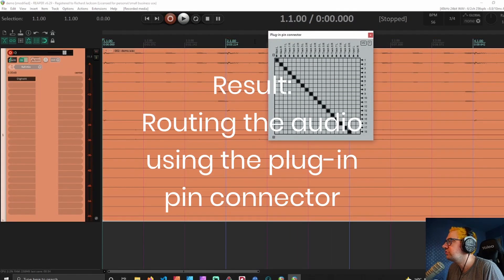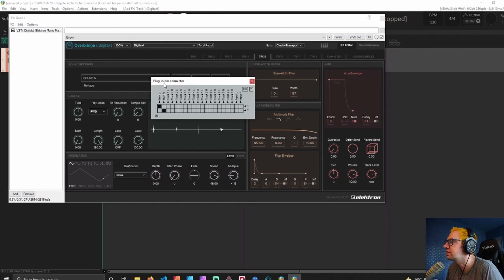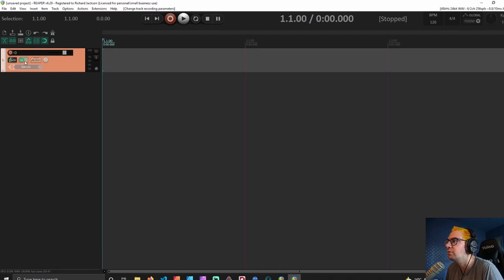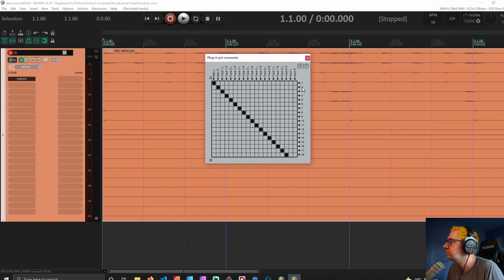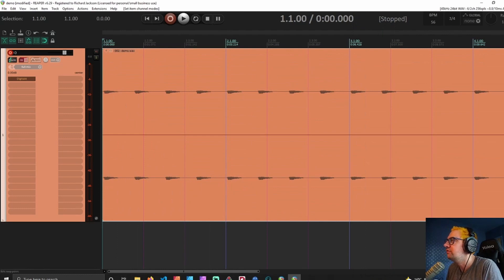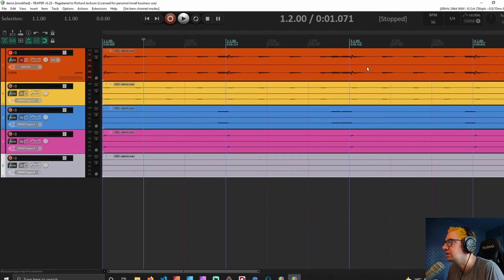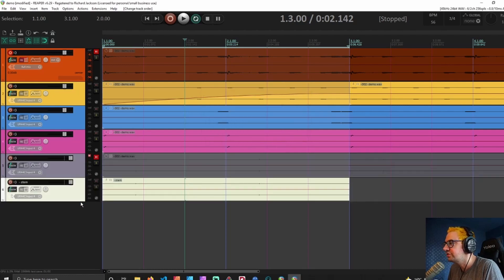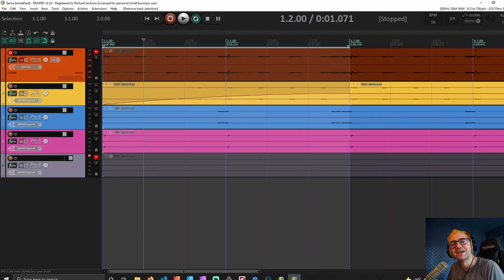Recording an Elektron Digitakt’s separate tracks in Reaper DAW with Elektron Overbridge 2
[ EDIT: WillyShakes made a WAY faster workflow for this and was kind enough to make a video showing the process

Here’s how to record an Elektron Digitakt’s eight separate drum tracks into Reaper DAW through Elektron’s Overbridge 2 plug-in. This allows for each individual left and right channel to be recorded and processed separately, opening up the Digitakt’s use in studio production exponentially.

(Apologies if it’s more of a ramble than usual, I woke up at 4am and just decided to learn to do this, so this is a video made on recent knowledge and minimal rest!)

Index:
0:00 Results
0:22 Tutorial - Intro
1:10 Setting up the Reaper project
3:00 Recording
5:11 Selecting the channels we want to hear from the multi-channel recording
6:28 Splitting up the channels into separate tracks
9:12 Wrap-up and credits

Software needed:
- Reaper DAW (or any DAW, but Reaper’s just great!)
- Elektron Overbridge 2 (make sure you’ve downloaded the most recent version)

Hardware needed:
- Elektron Digitakt
- USB cable to connect to your computer